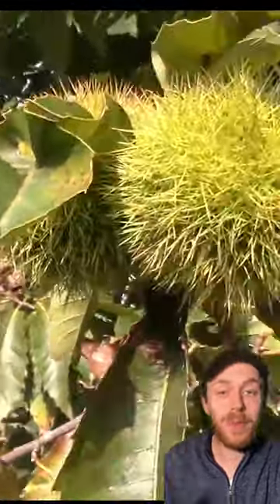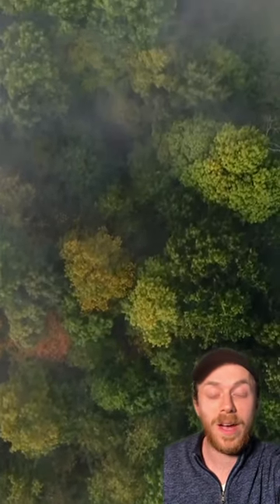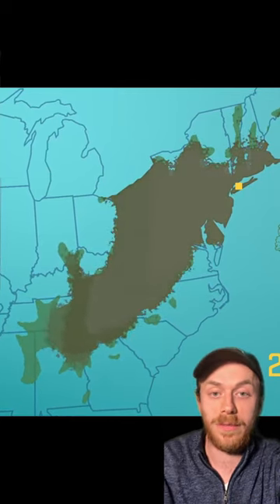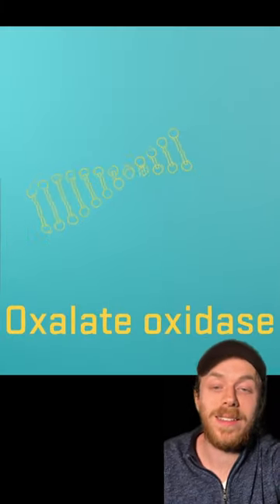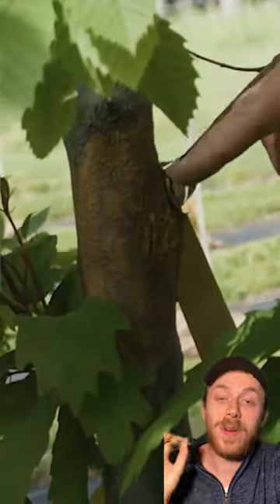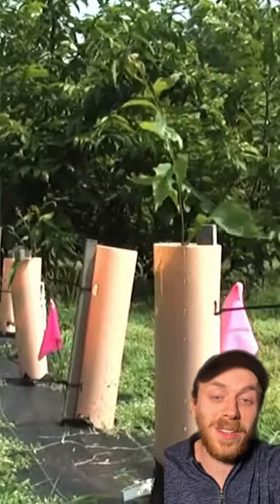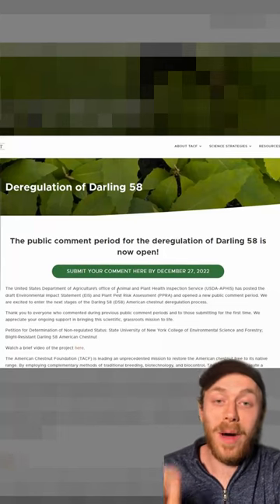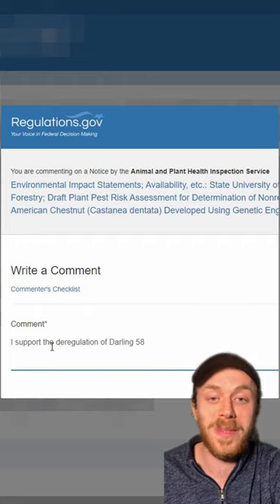The American Chestnut may soon make a return to our forests!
The Darling 58 Chestnut tree is a genetically modified tree with the addition of one gene called oxalate oxidase from Wheat. It breaks down the toxic acid that is produced by the deadly chestnut blight fungus, and allows the tree to live. If approved, the Darling 58 tree would be distributed for restoration projects and for commercial purposes.